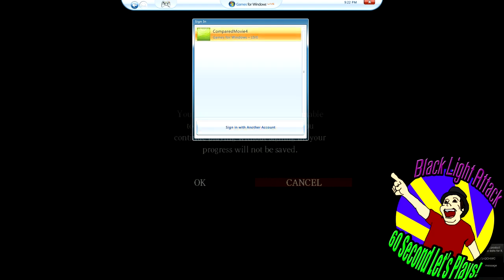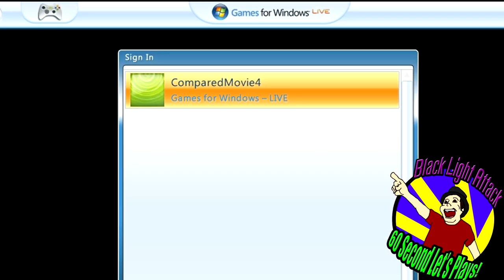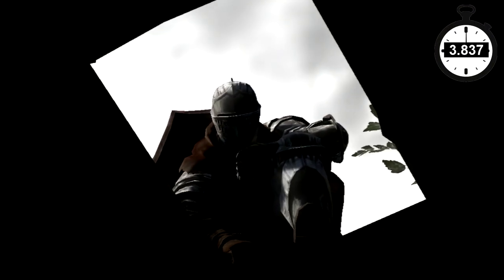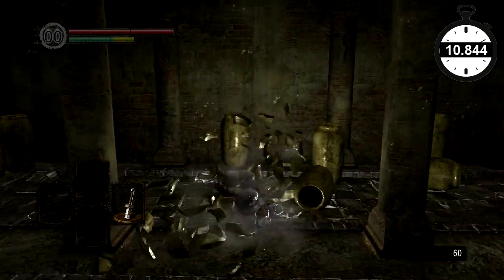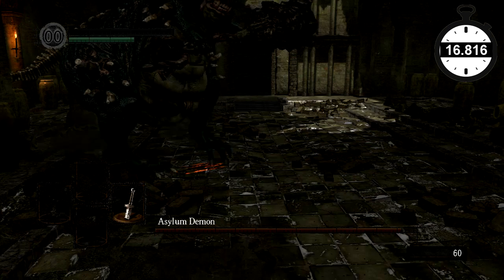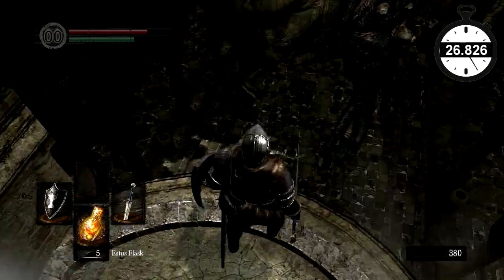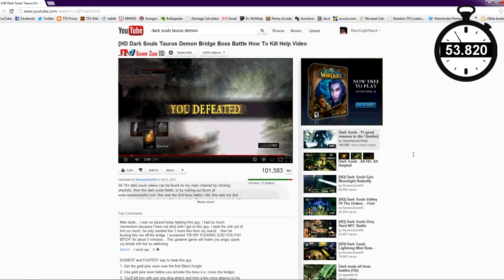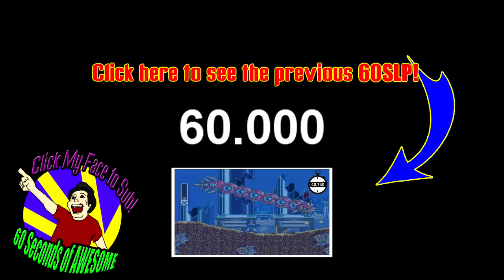60 Second Let's Play: Dark Souls - Prepare to Die Edition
No, Dark Souls, YOU prepare to d- oh okay

60SLP Shirts are here! (all proceeds go to hosting costs for KBMOD.com!)

Big thanks to my good friend Mohsin, who bought me the game! He treats me well. My sugar daddy got dat Arab monay.

The 60 Second Let's Play logo was illustrated by my BFF Vin! He is a talented 3D character artist who is looking for work.

KBMOD [Keyboard + Mouse or Die!]
Tune in to my livestreams! [Follow!]
[Play Games with Me!]